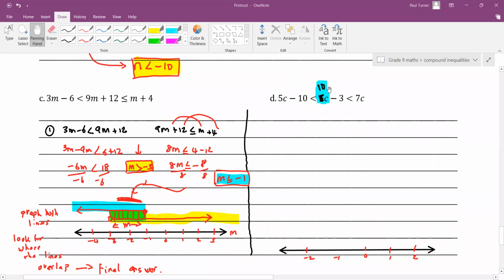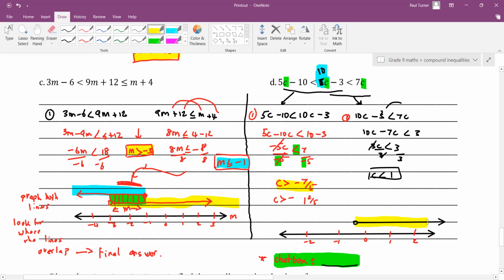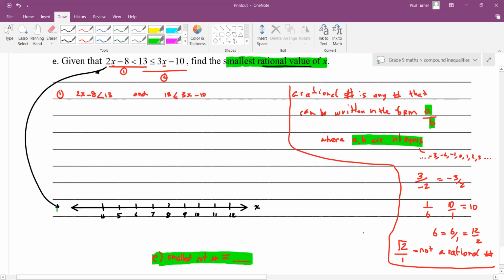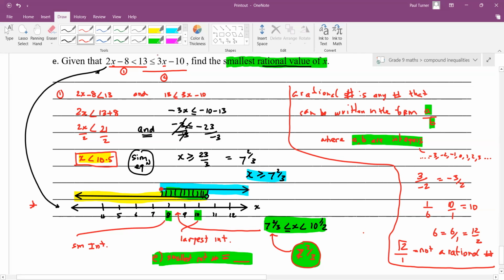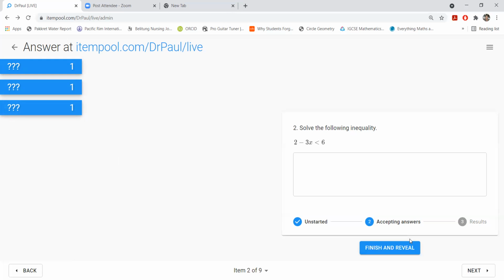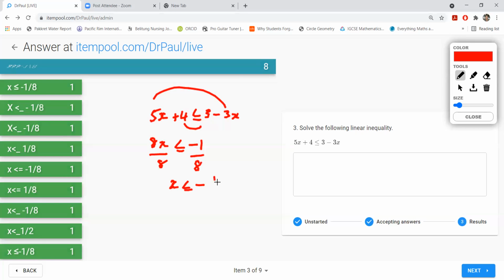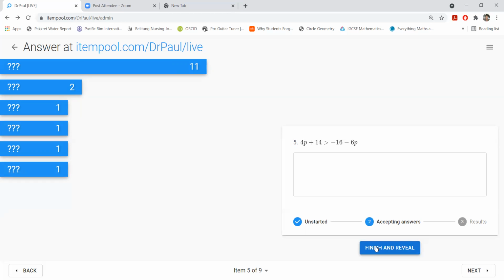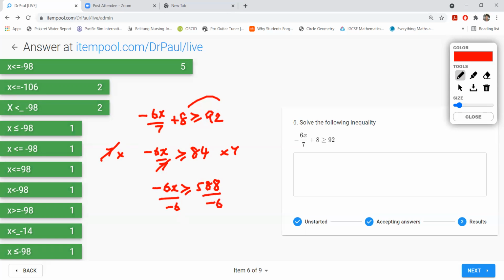How to solve compound inequalities - full unedited lesson.